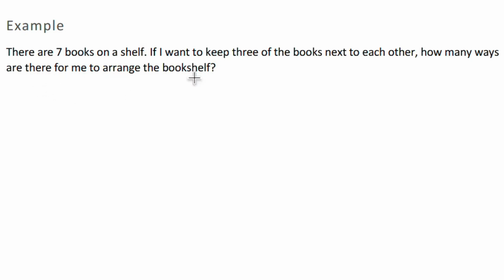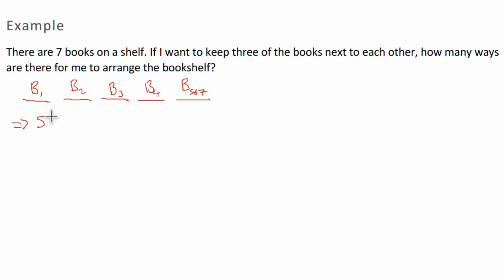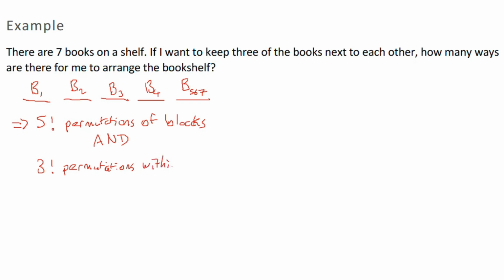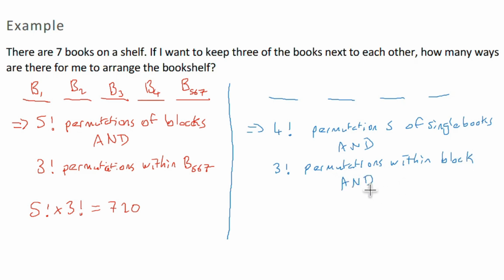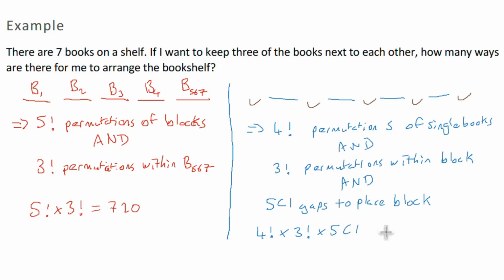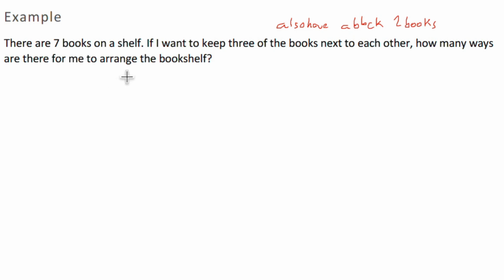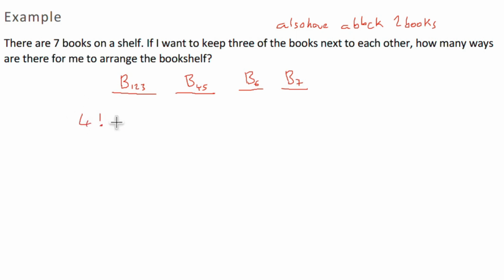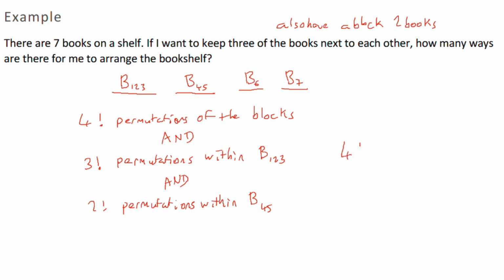IB Maths AAHL Further Counting - Example 2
The answers to the second Example for AAHL Unit 1 Skill 16 Further Counting.